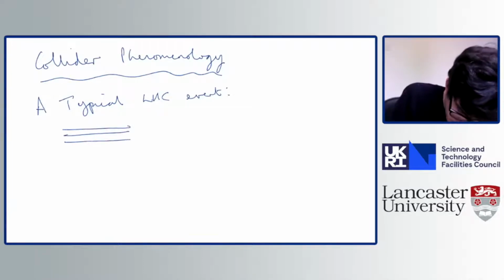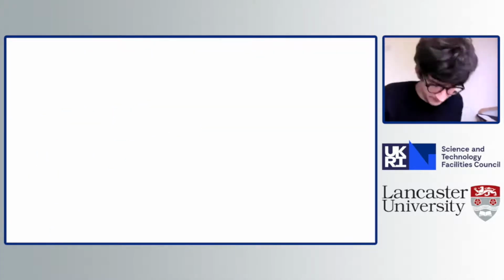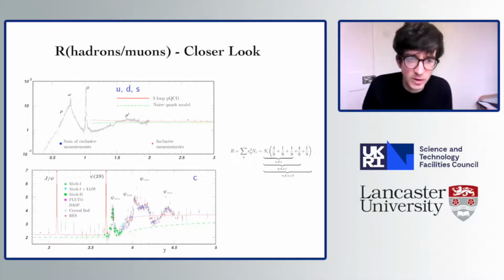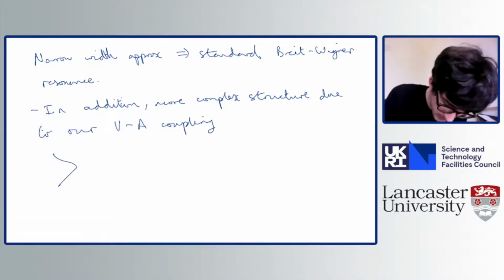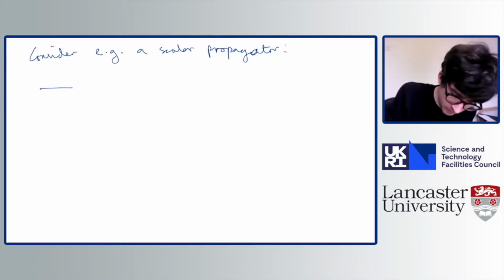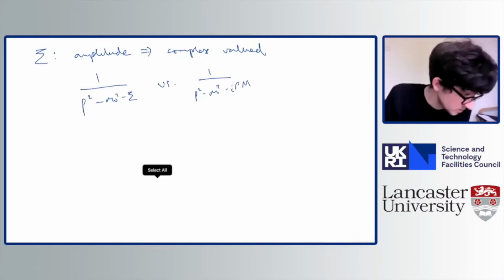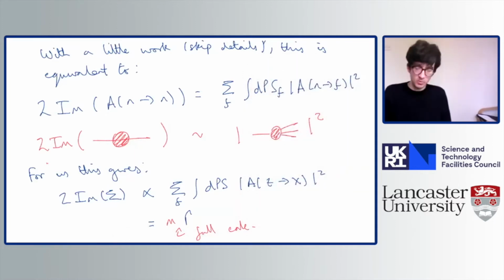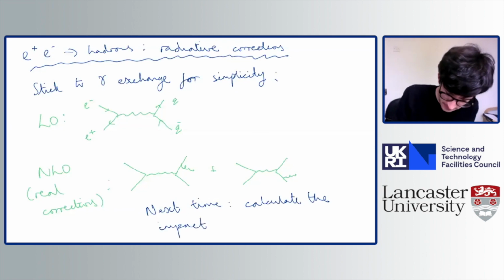Collider Phenomenology 1